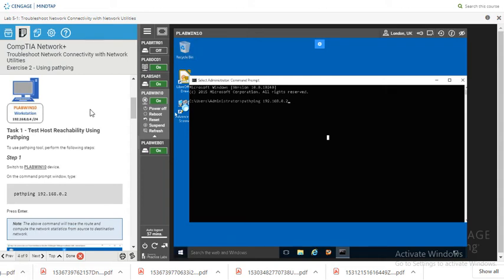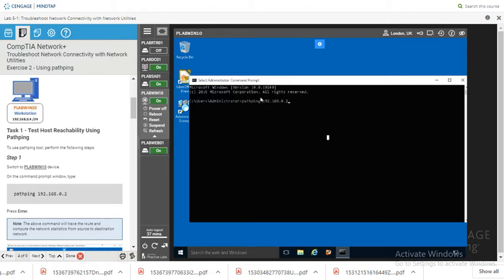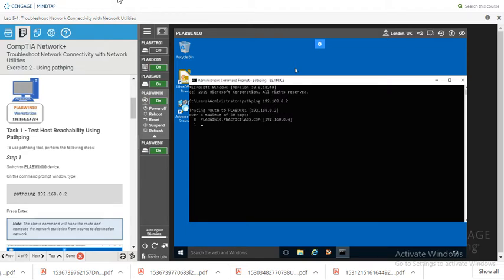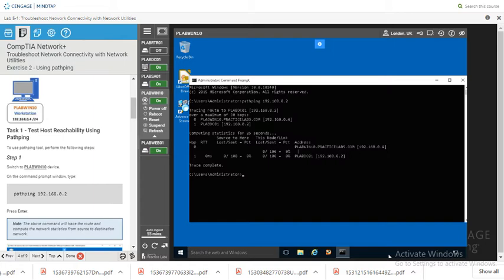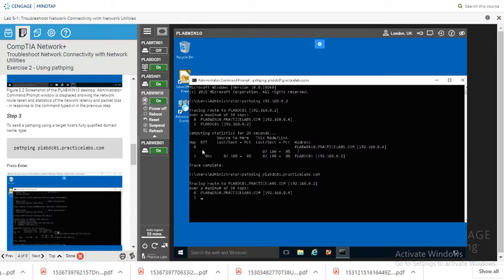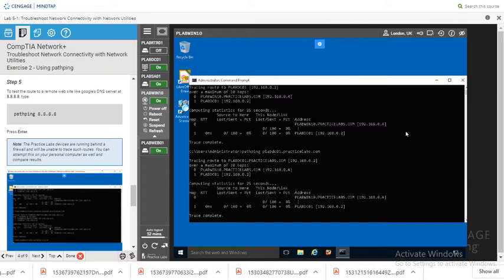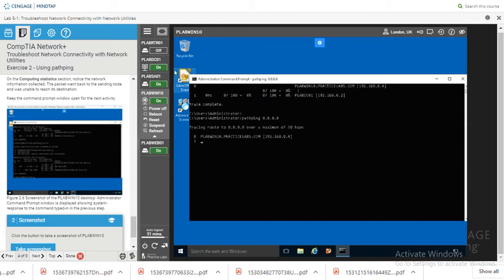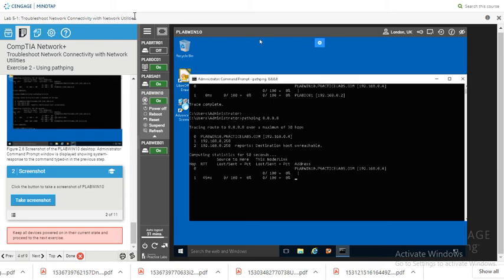Labs 5-1 Exercise 2